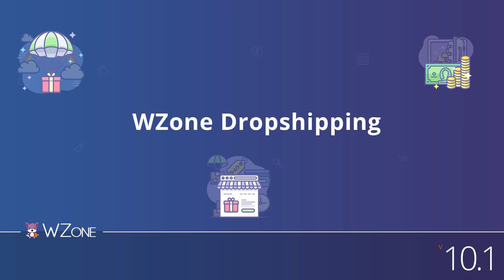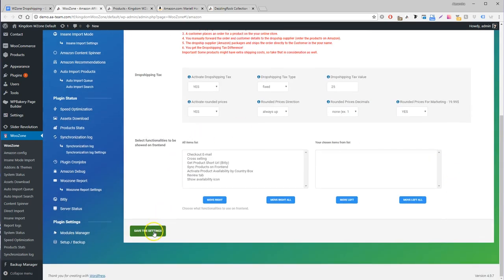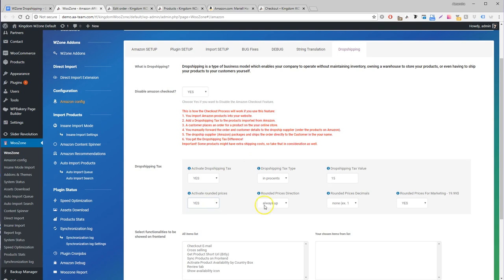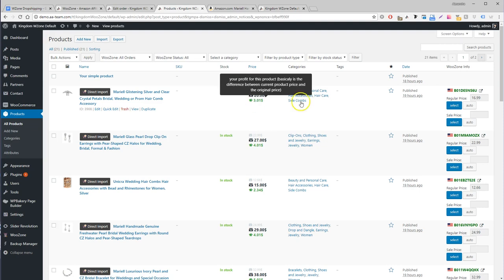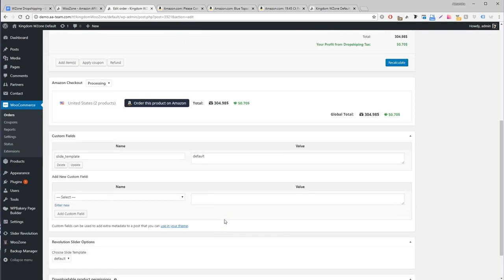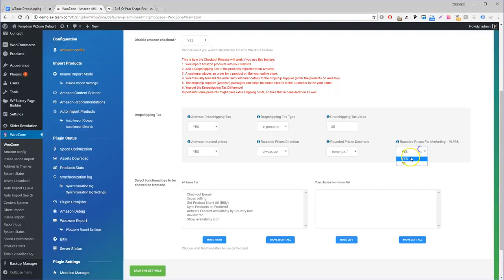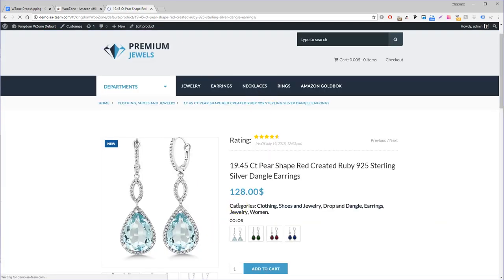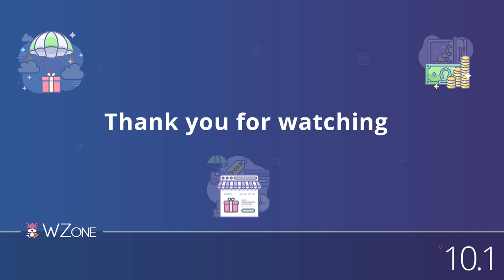WZone Dropshipping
WooZone comes with a NEW Outstanding Feature, Amazon Dropshipping!

We have had many requests from our clients, and finally decided to develop a feature that does it & much more!

Simply Import Products from Amazon into your Website, enable the Dropshipping option, Automatically add a Custom Tax (fixed or variable) on each product and Start Making Money!

Dropshipping Businesses have a large number of Advantages. Normally, if you want to start a Business, it can be costly to acquire large inventory, a warehouse and let’s not speak about the shipping costs.

Dropshipping offers an inexpensive way to acquire inventory which is not possible otherwise.